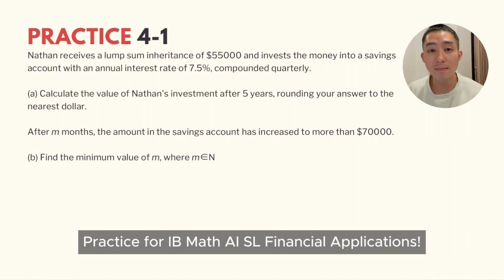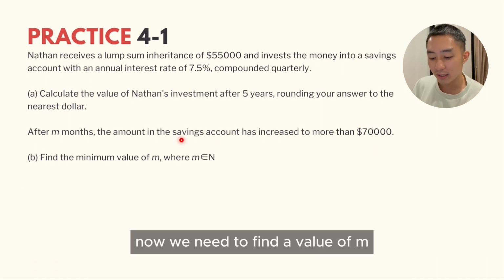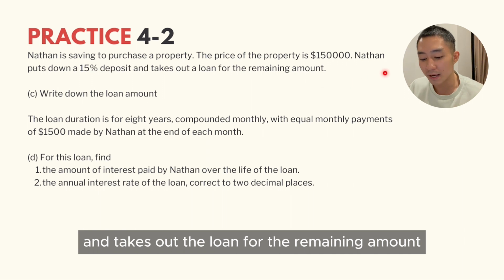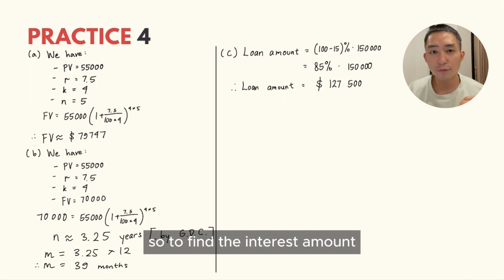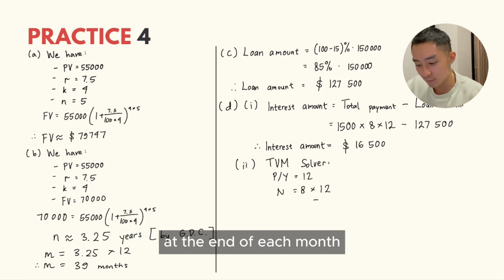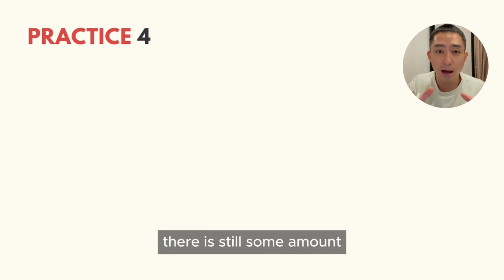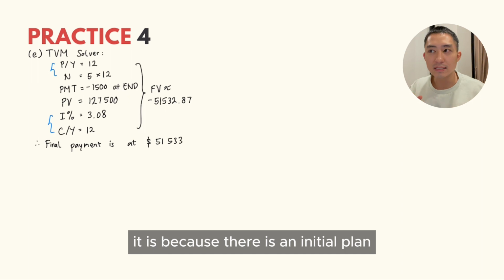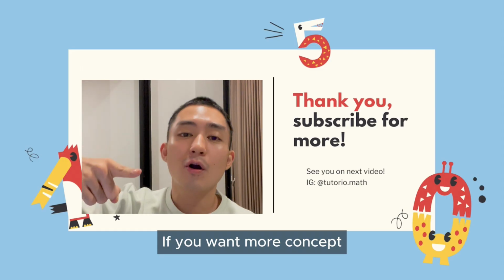Practice 1 Financial Applications (IB Math AI SL)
Worked example of exam style question of Financial Applications topic in IB Math AI SL!

The only available formula is compounding interest (SL 1.4) and you are expected to solve them with Financial Solver technology/calculator!

Useful notes:
- For "N", multiply the number of 'n' years with payments per year (P/Y).
- Interest rate is always written in ANNUAL form, so DO NOT multiply or divide with compounding per year (C/Y).
- Loan amount = Whole Price - Initial deposit
- Interest amount = Total loan payment - loan amount
- Amount saved = initial plan - adjusted plan